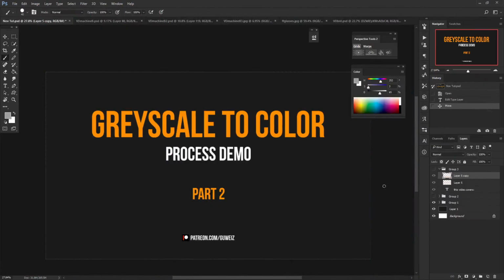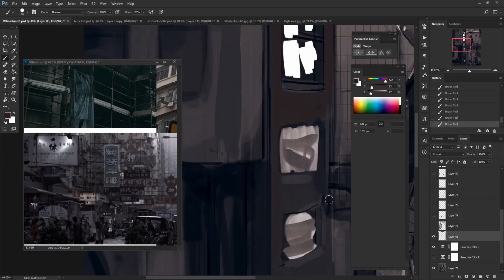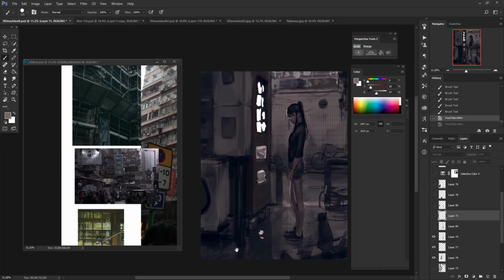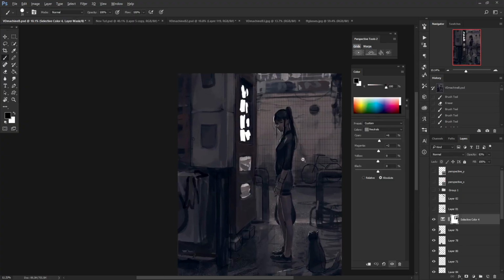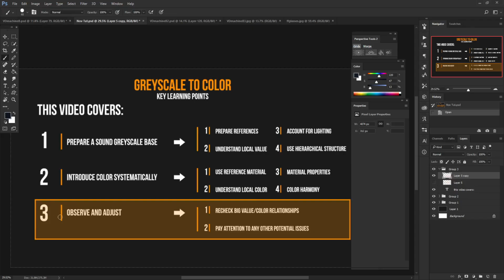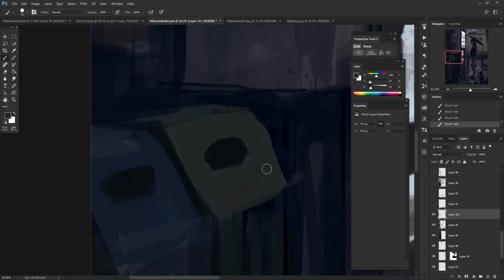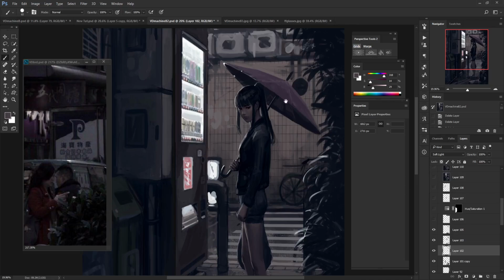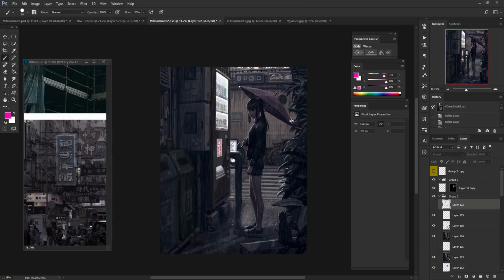| 05 | Escala de gris a Color 2